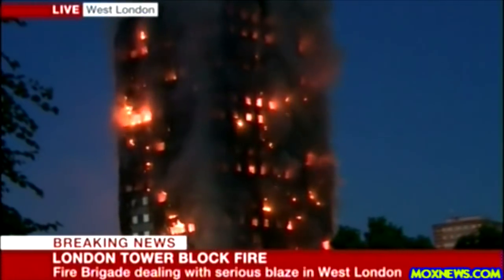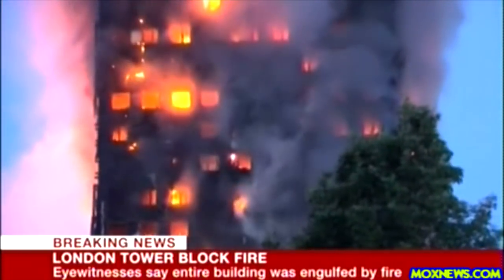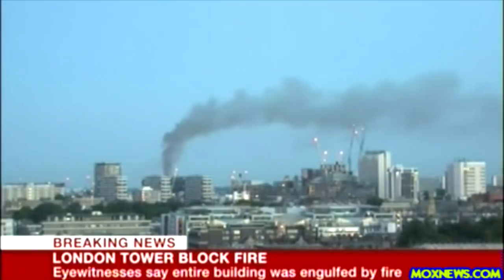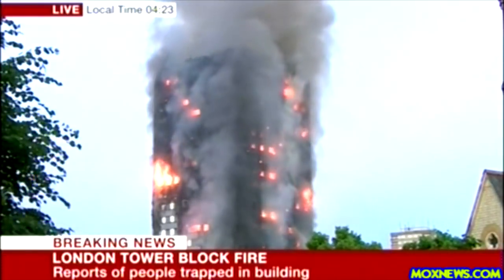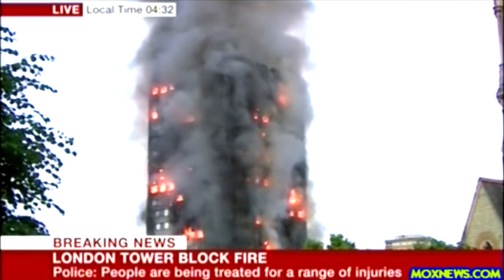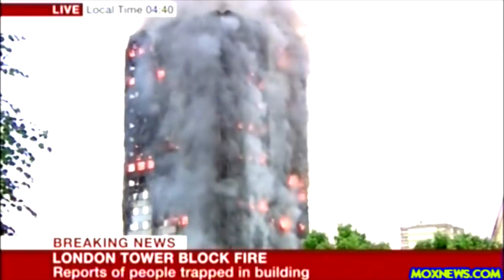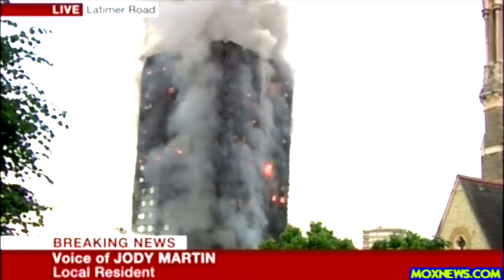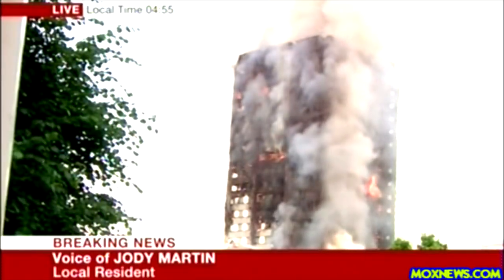News Live Broadcast Horrific London Apartment Fire As It Burns Out Of Control!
MOX NEWS NEEDS YOUR HELP TO CONTINUE!!

My Bitcoin Wallet Is: 18atzCBj9zt7HgMnSYajcpGJwq8BipDcta